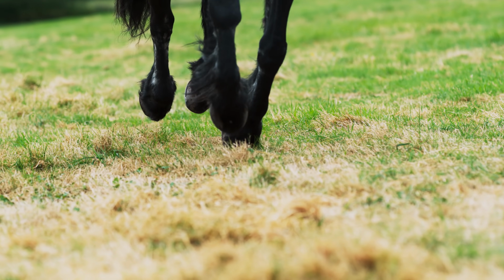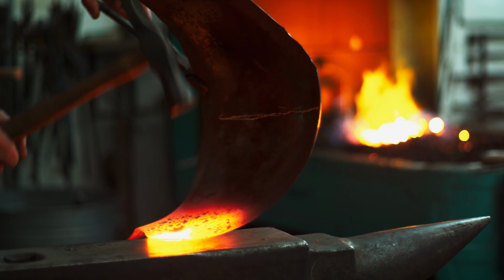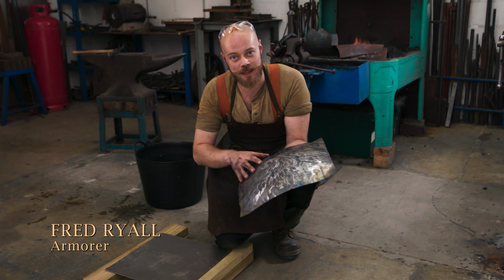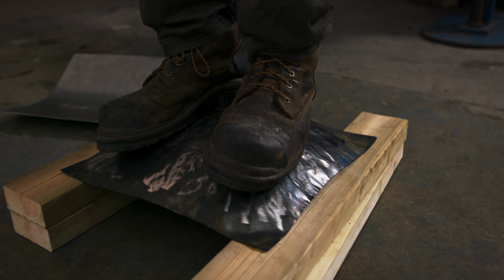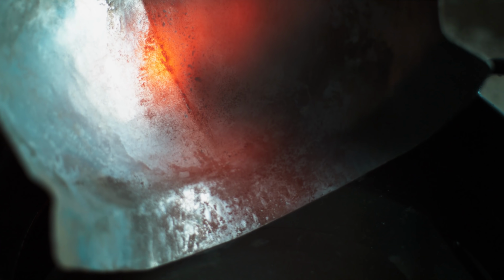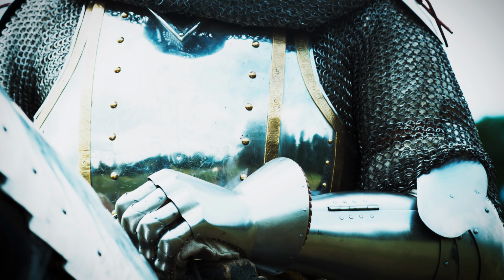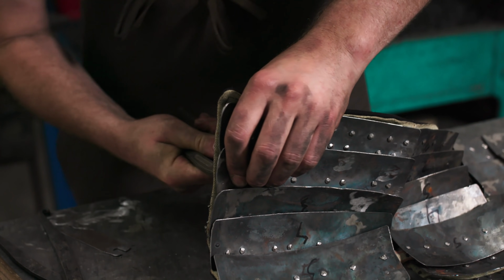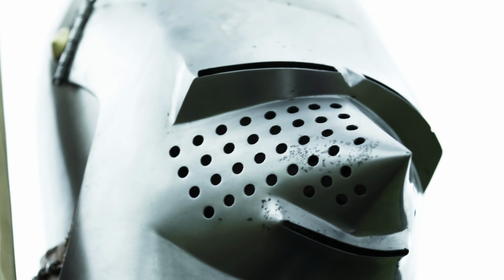HANDS ON HISTORY - ARMOR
Plate armor was developed to defend against weapons on the battlefield during the Hundred Years’ War. As a new type of armor, it was an incredible technological achievement created through heat-treated metal and a rigid shape that made it lighter and stronger. Plate armor made the wearer invincible, and it became not only a weapon, but also an expression of power and prestige for those that could afford it.